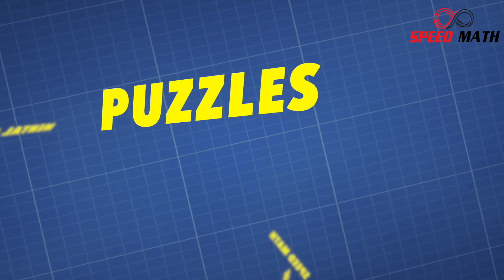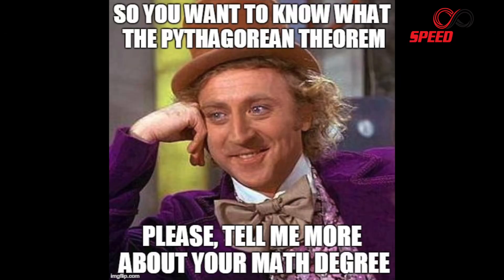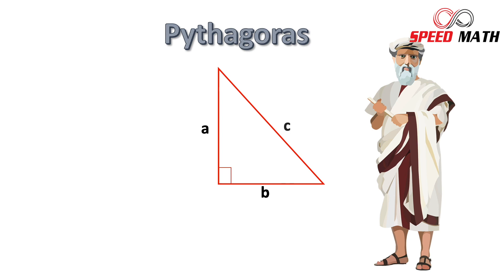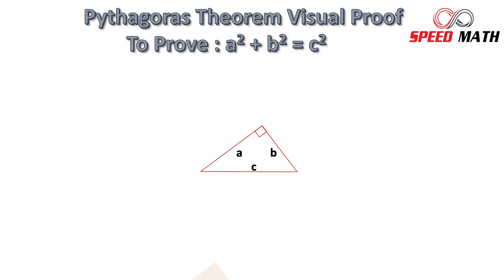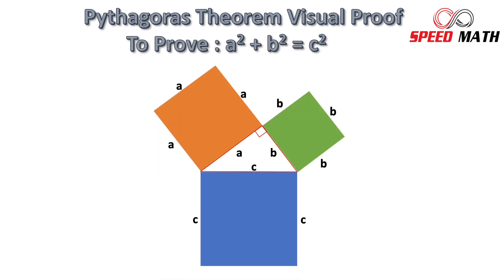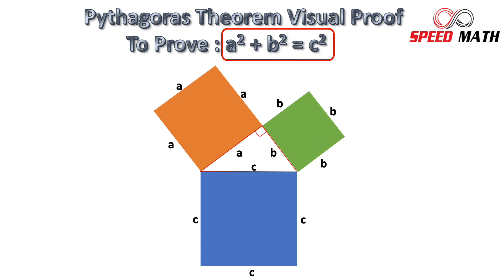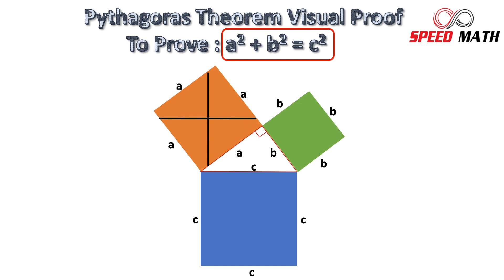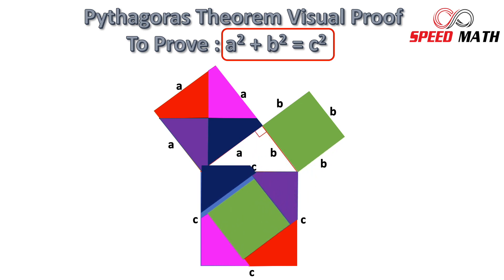Pythagoras Theorem Visual Proof under 3 mins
Understand Pythagoras Theorem visually. Pythagoras Visualised the proof 4000 years ago. Hope this video helps you understand visually.